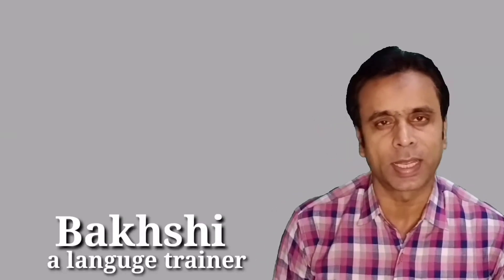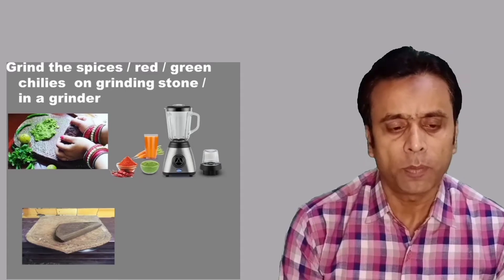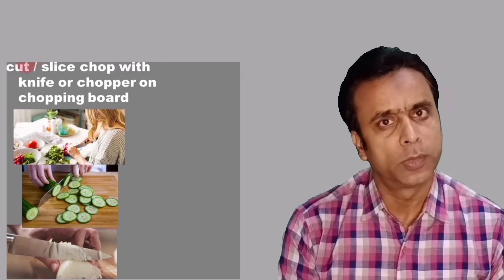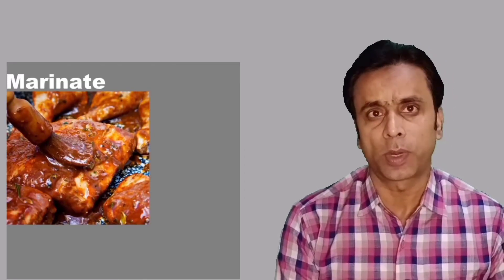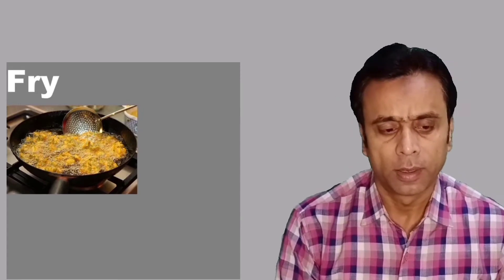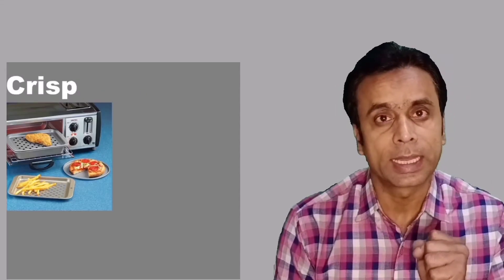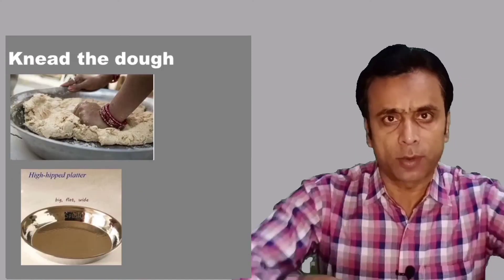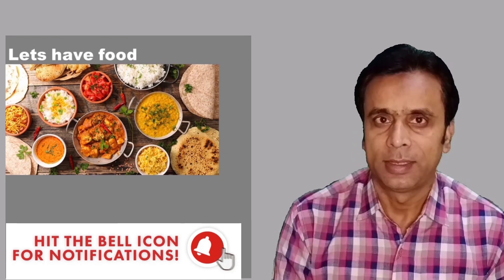Day-27 kitchenvocabularyinenglishforbeginners cookingvocabularyforbeginners EnglishwithBakhshi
Hello friends in this video I am gonna talk about kitchen verbs vocabulary,
Thanks for your precious time, keep learning by watching

spoken english guru,
spoken english advanced level,
spoken english best app,
spoken english conversation,
spoken english daily use sentences,
spoken english easy,
spoken english easy way,
spoken english easy method,
spoken english full course,
spoken english for children,
spoken english for kids in school,
spoken english full course in hindi,
spoken english for teachers,
spoken english grammar,
spoken english how to learn,
spoken english hindi to english translation,
spoken english kaise sikhe,
spoken english kids,
spoken english kaise bolna sikhe,
spoken english kaise bole,
spoken english learning,
spoken english learning videos for kids,
spoken english o level,
spoken english skills,
spoken english step by step,
spoken english vocabulary,
spoken english vocabulary words,
spoken english without grammar,
spoken english youtube,
spoken english zero to hero
english speaking course in hindi,
english speaking course online,
english speaking course for beginners,
english speaking course for kids,
english speaking course at home,
english speaking course advanced,
english speaking course a to z,
english speaking course basic,
english speaking course best teacher,
english speaking course basic to advance,
english speaking course classes online,
complete english speaking course,
english speaking course easy way,
english speaking course english kaise sikhe,
english speaking course full,
english speaking course full video in hindi,
english speaking course free,
english speaking course from beginning,
english speaking course for beginners in hindi,
english speaking course grammar,
english speaking course ghar baithe,
english speaking course hindi,
english speaking course hindi mein,
english speaking course for job interview,
english speaking course kaise kare,
english speaking course kaise sikhe,
english speaking course ki book,
english speaking course live classes,
english speaking course series,
best english speaking course youtube channel
english grammar in hindi,